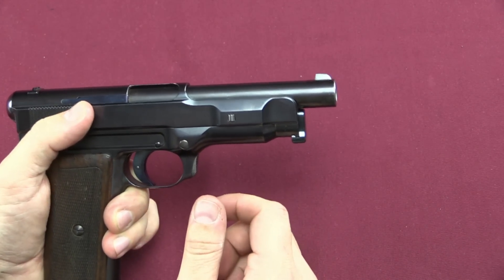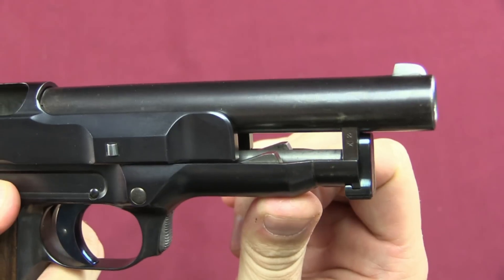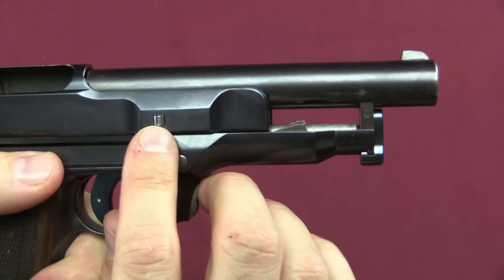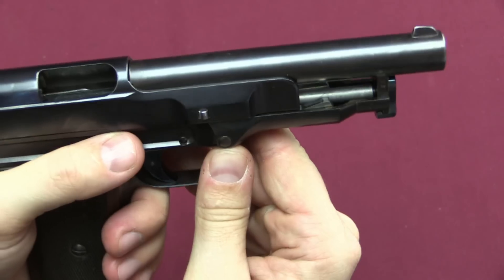Mauser 1912/14 in .45ACP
Before World War One, the Mauser company tried to make a follow-up automatic pistol to replace its famous C96 "Broomhandle" design with something more modern. The result was a very successful pocket pistol in .25ACP and .32ACP, and a series of unsuccessful blowback and delayed blowback service pistols in 9mm and .45ACP. This particular one is an intermediate example, with an internal delayed blowback system and buffer spring, but before the designers turned to a flap-style system to delay the action.